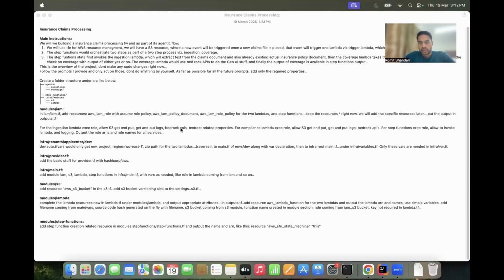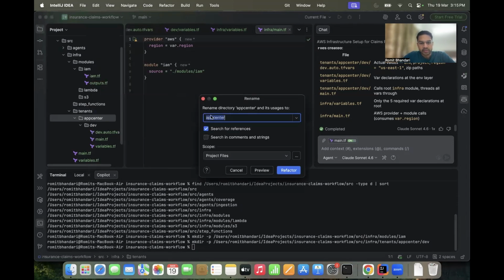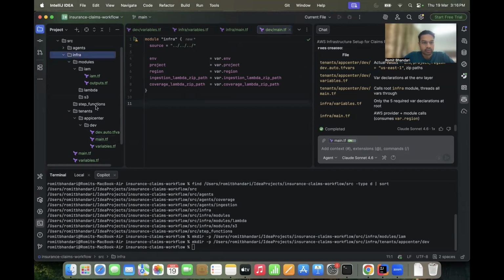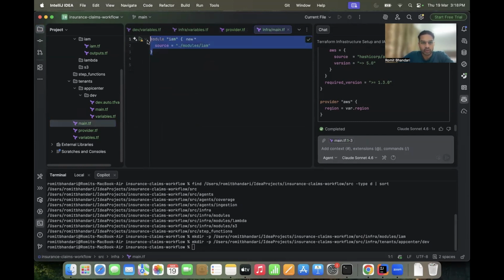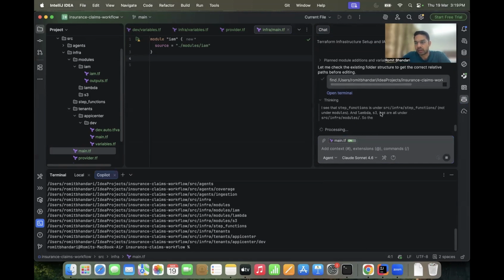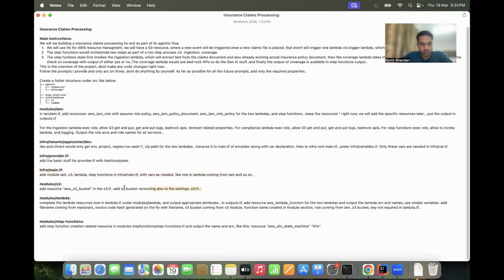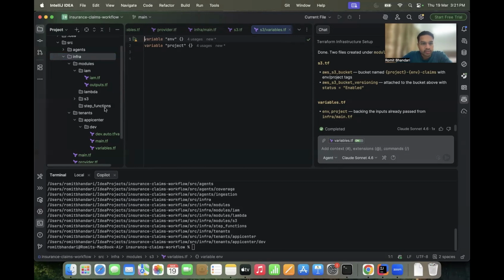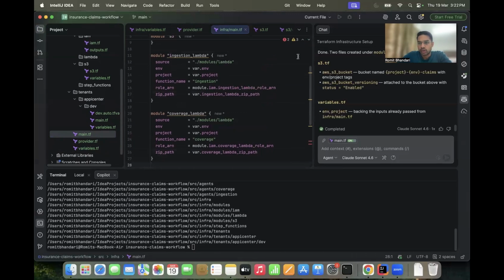3. Agentic AI Claims Processing on AWS: S3Terraform Setup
🚀 Building a Production-Grade Agentic AI Insurance Claims Processing System on AWS:

This is part of a multi-video series where we build a real-world Agentic AI Claims Workflow using:

In this video:
We provision the S3 layer:
S3 bucket creation
Versioning
Secure bucket policies
This bucket will trigger our AI workflow.

Fully serverless.
Horizontally scalable.
Enterprise extensible.

📂 Project Structure
agentic-ai-system/
├── infra/
├── agents/
│   ├── ingestion/
│   ├── coverage/
├── step_functions/
├── shared/
├── ci/
└── README.md

We’ll build this step-by-step in the next videos.

👨‍💼 About Me:
I am an AWS Certified Developer and AWS Certified Solutions Architect, with around 2 decades of softeware development experience, building production-grade cloud AI systems and agentic architectures.

📂 GitHub Repository:
Full codebase for this series: